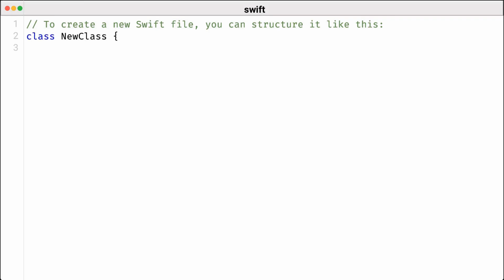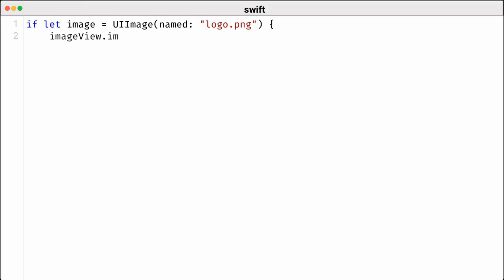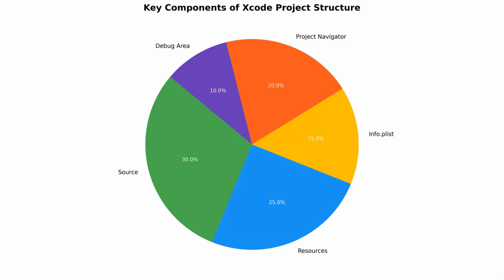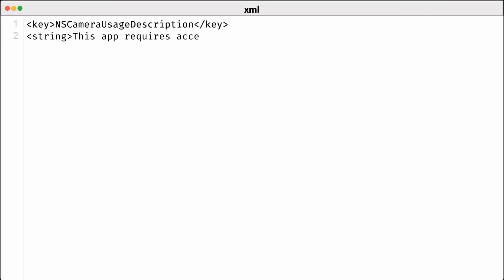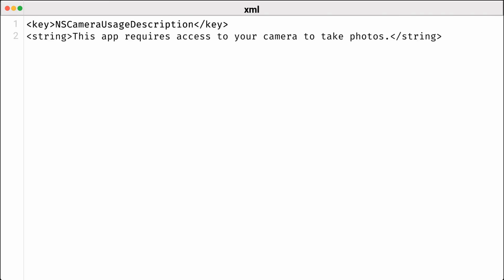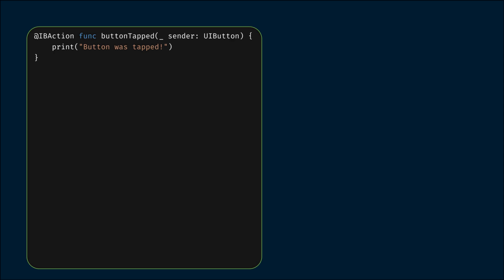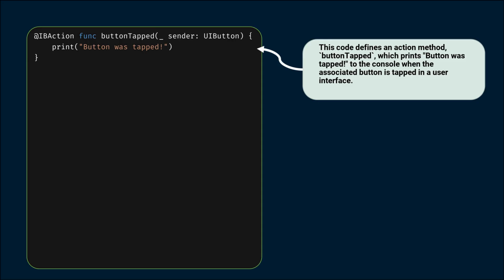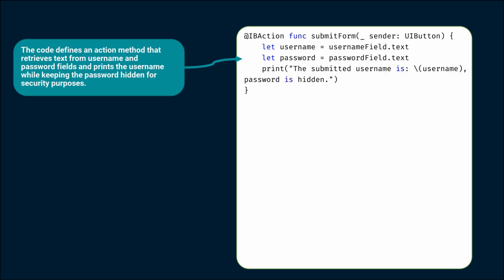Build Your First iOS App with SwiftUI Today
Congratulations on taking your first steps in iOS app development! In this video, we guide you through the exciting journey of building and running your very first app using SwiftUI. From setting up your project in Xcode to creating interactive user interfaces, we cover essential concepts such as state management, error handling, and app permissions. With practical examples and clear explanations, you'll gain the confidence to turn your ideas into reality and deliver a fantastic user experience. So, let's dive in and start coding your app today!